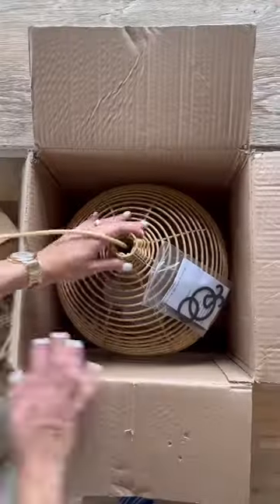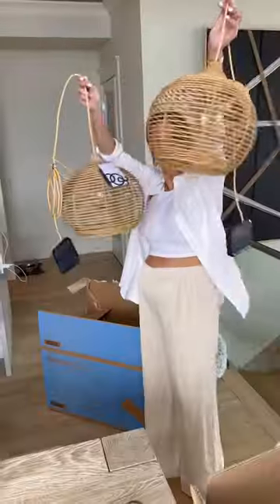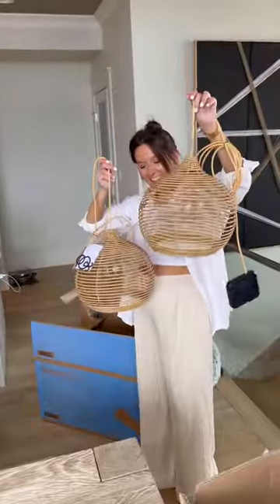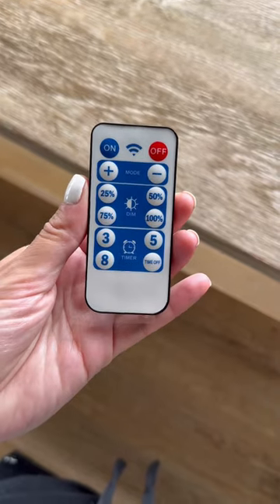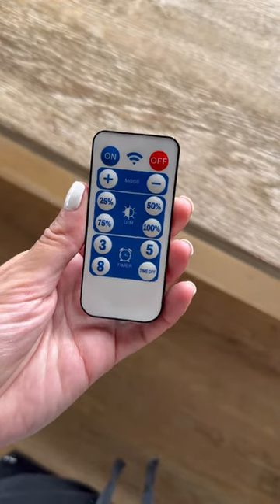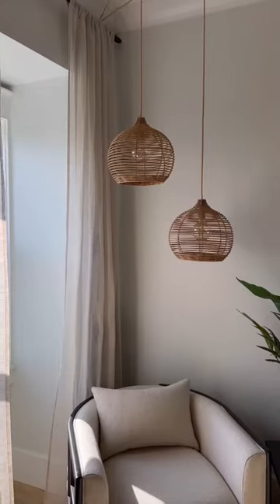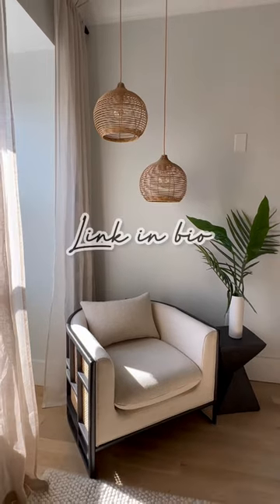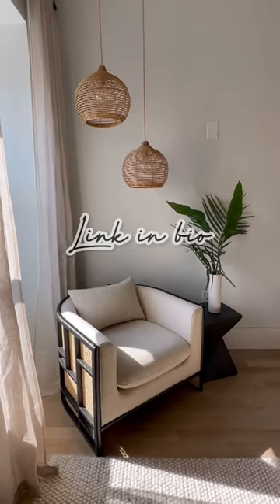Now THIS is a Spring Find | Link in Comment!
mine is a size small!